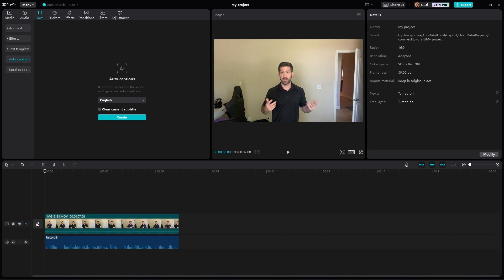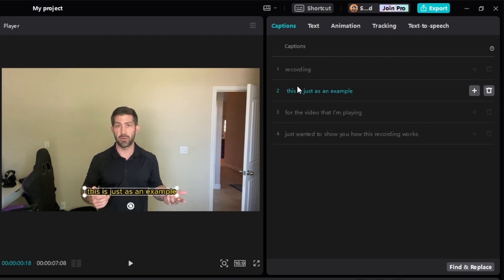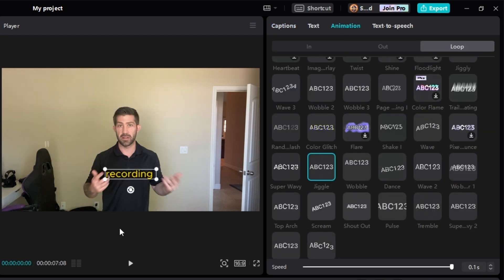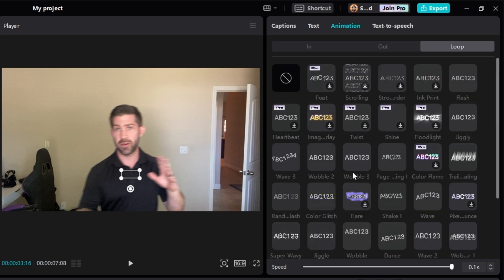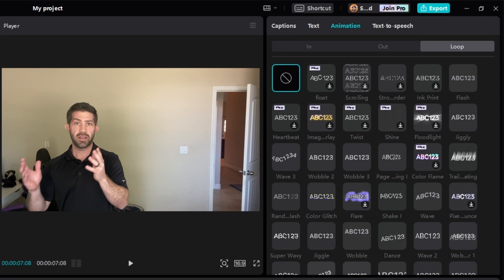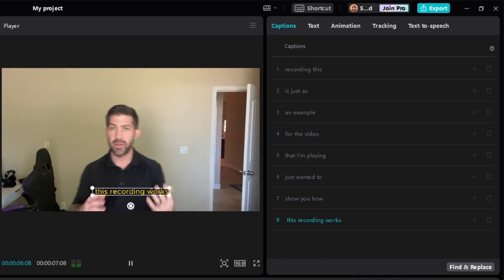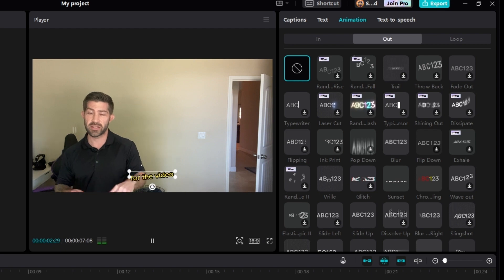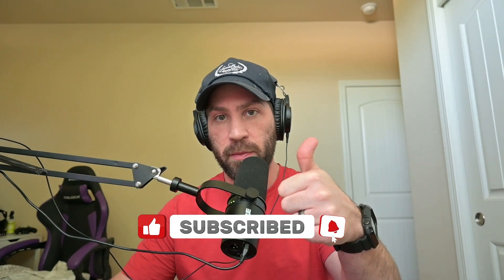Easy One Word Captions for CapCut PC | CapCut Desktop Tutorial | Video Editing Tutorial 2023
In this video, I will be showing you the fastest way to create easy one word captions for Capcut PC.

This is one of the easiest way to get high-engaging captions on your videos and for free.

Capcut for desktop is 100% free so you have no excuses not to use it!
Chapters
00:00 Introduction
00:10 Create Auto Captions
00:29 Create Single Word Captions
01:06 Adding Animations
02:15 2-3 Word Caption Example
03:25 Outro

Rode VideoMicro